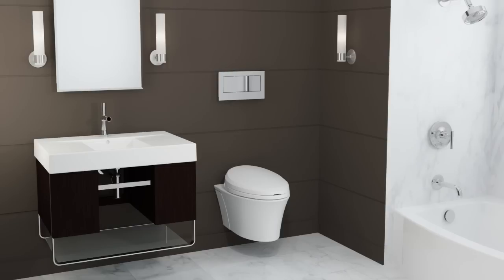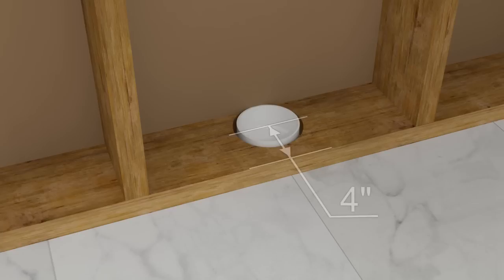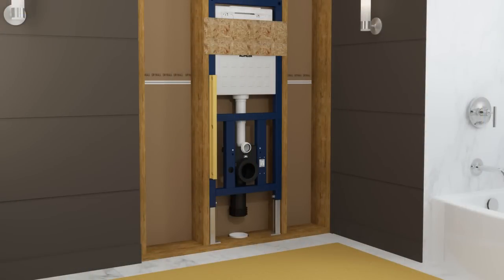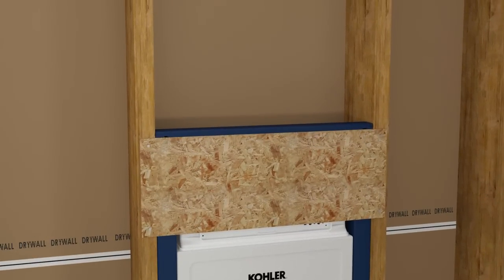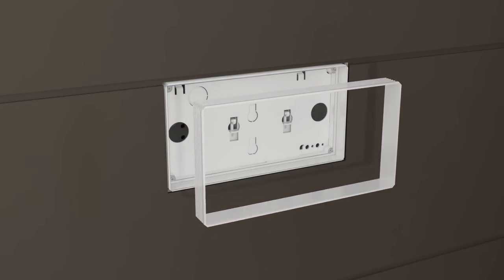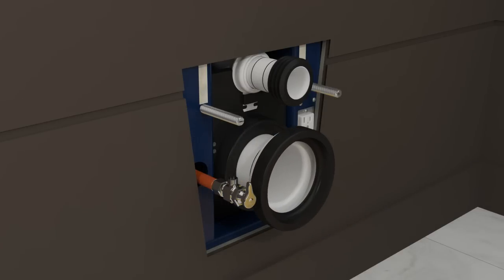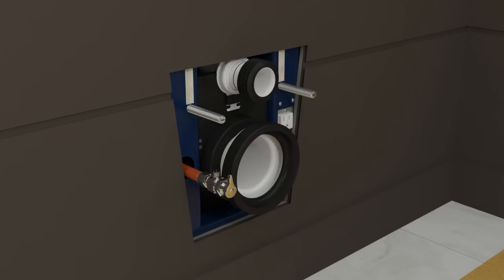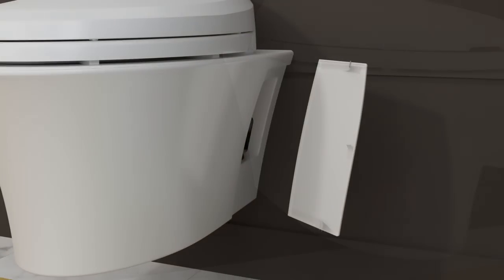Installation – Veil Toilet with Bidet Seat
Step-by-step installation instructions for the KOHLER Veil Toilet with Bidet Seat.